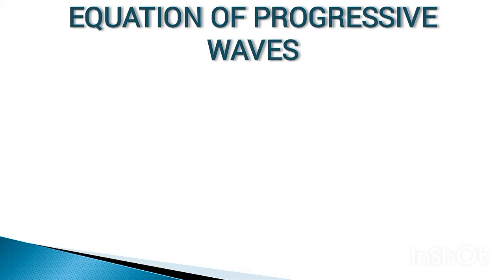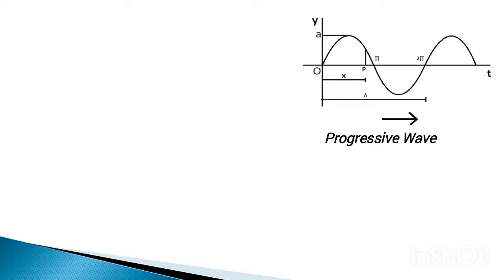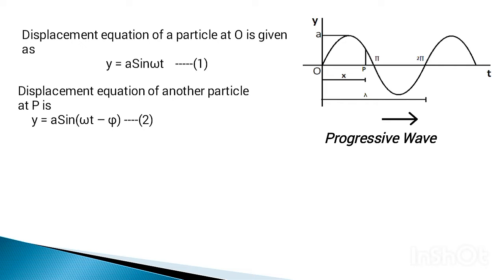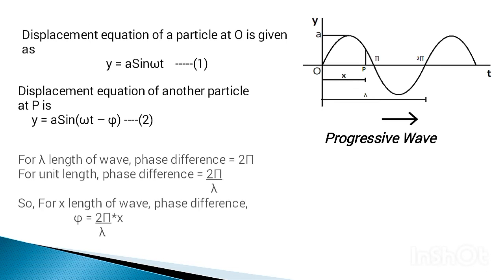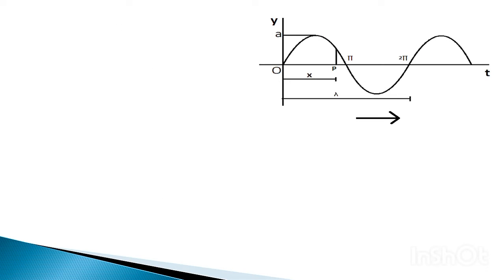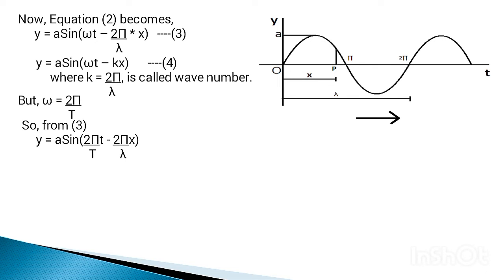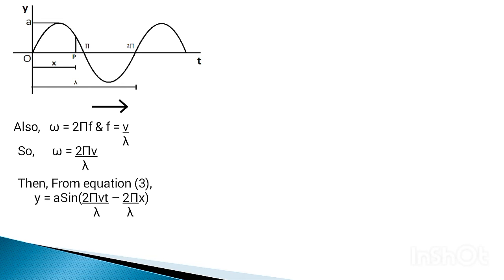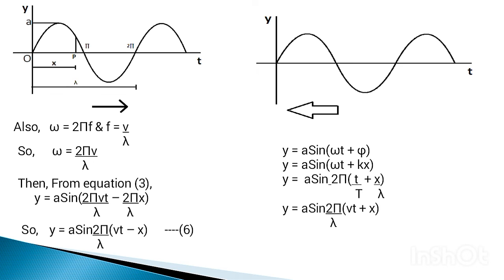Equations of progressive wave | English Language | physics | easy learning | Grade 12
Derive the equations of progressive waves in several forms with explanations in English language.